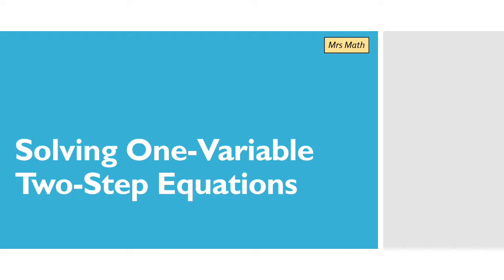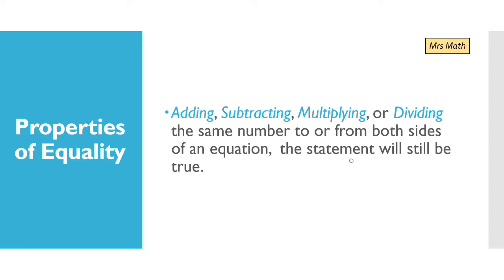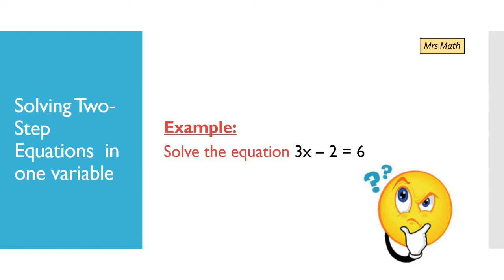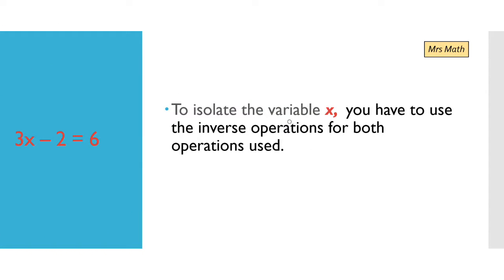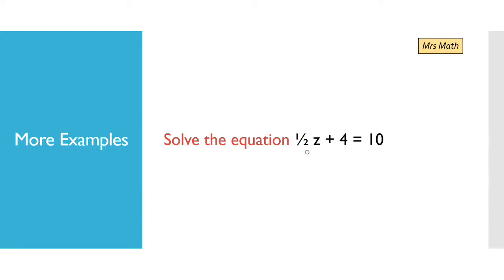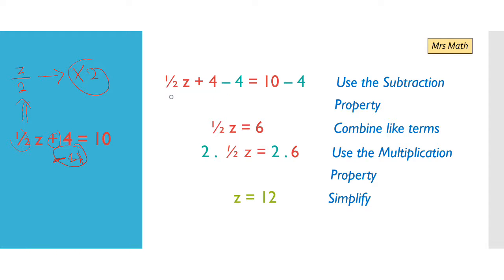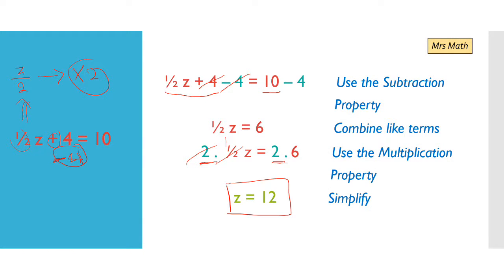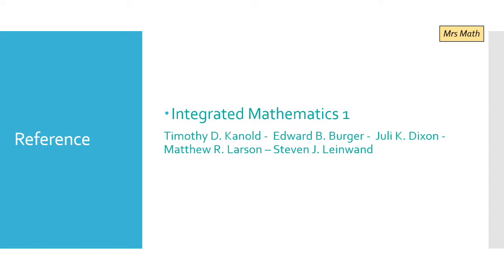Solving One-Variable Two-Step Equations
This is the second video for Equations..  Solving Two-Step Equations in one variable, aligning with the common core standards, suitable for Grades 7, 8 and 9